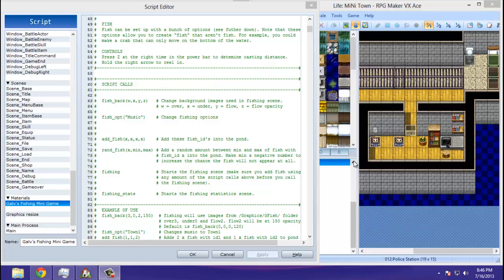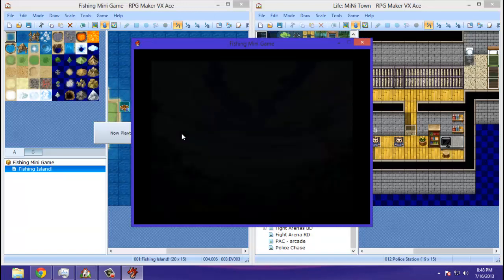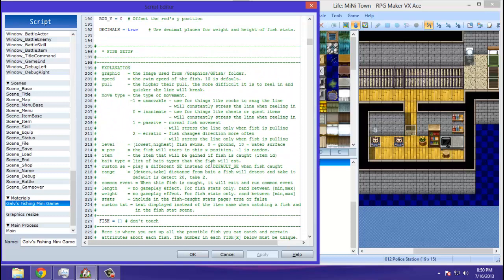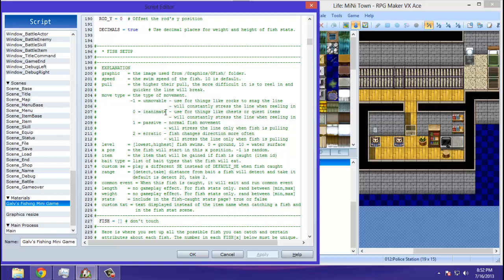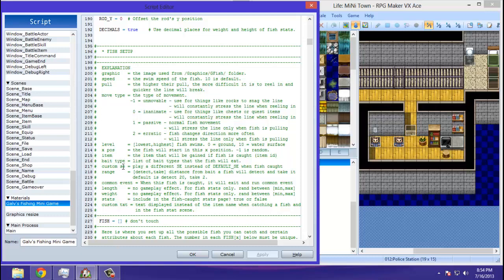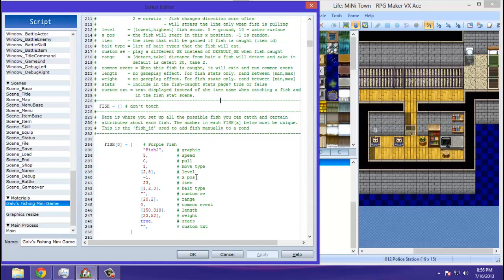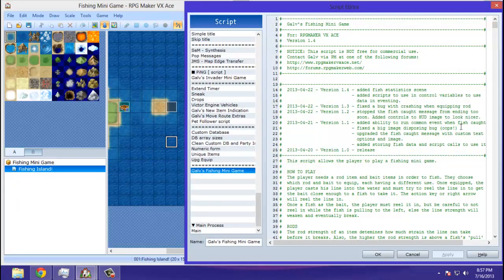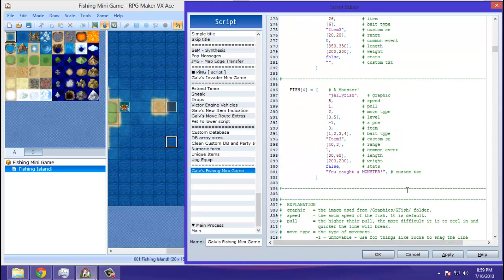RPG Maker VX Ace Video Tutorial Snippet: #15 Galv's Fishing Mini Game Tutorial PT1